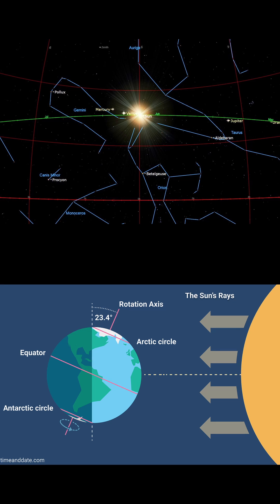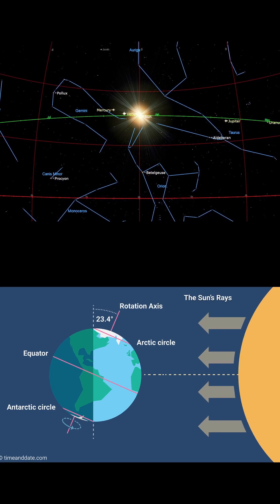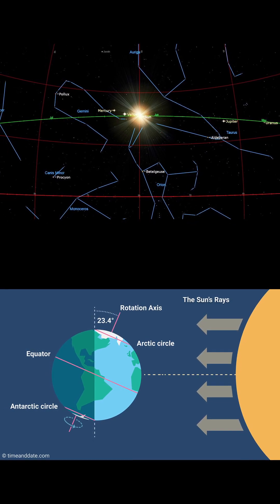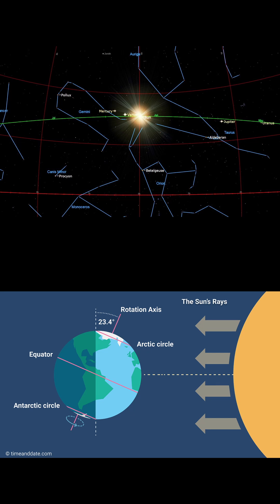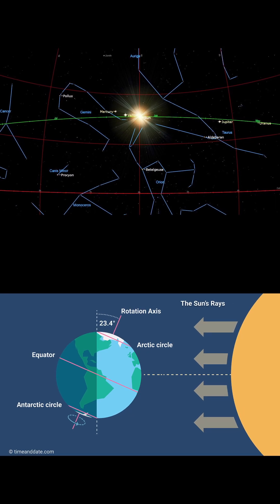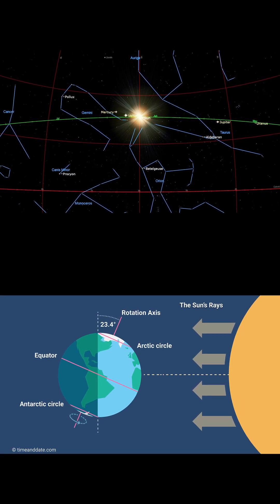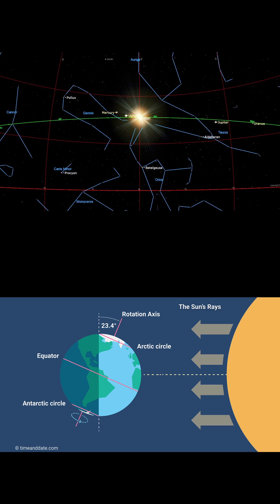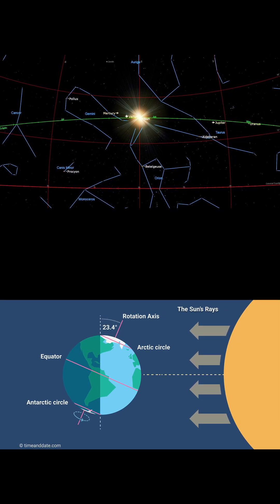What's Up In The Night Sky June 2024 | Fun With STEM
Parade of planets, summer solstice, the summer triangle and more!